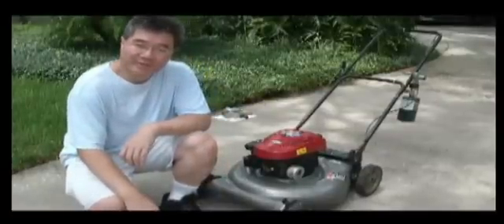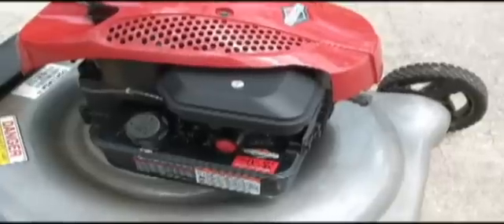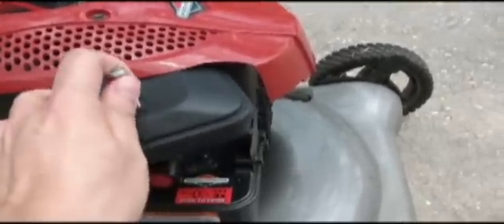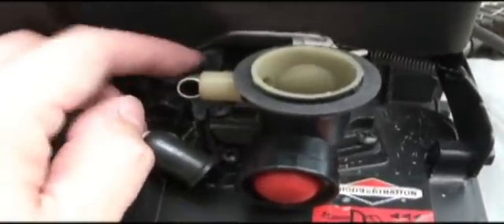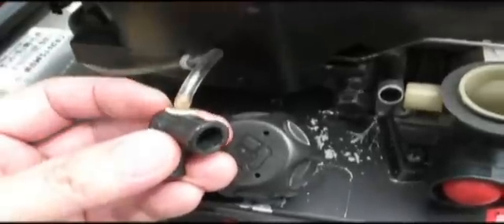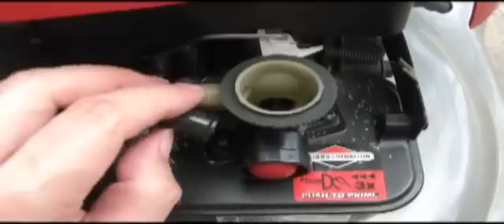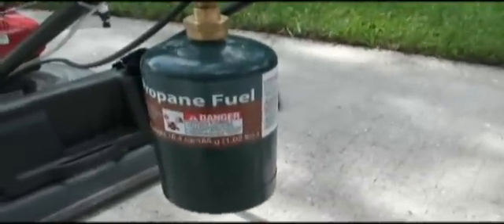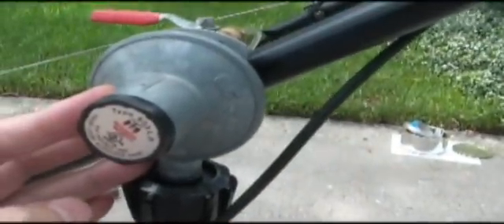Propane Lawn Mower Build Details, Part 1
Simply modified Sears lawn mower now runs on propane. It's cleaner and puts out less Carbon Monoxide. Here is info that will help you convert your lawn mower.
 Part 1 - inlet, tubing, regulator, tank.
 Part 2 - valve, mount, fittings, mowing performance, future add-ons.

Constructive comments and questions are welcomed !